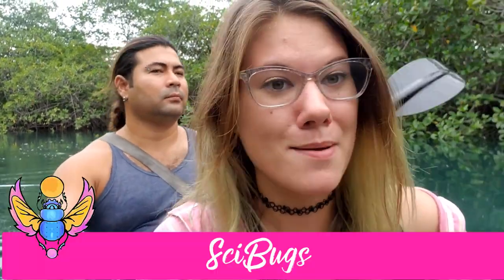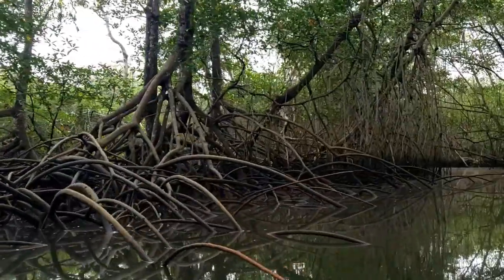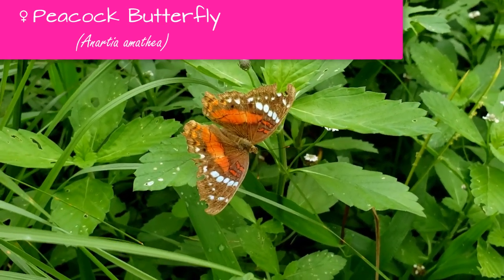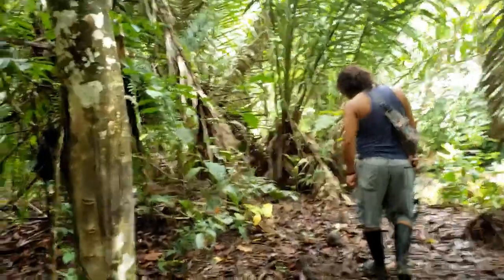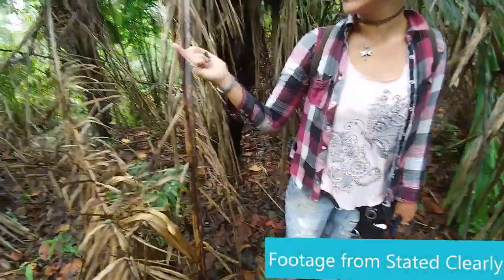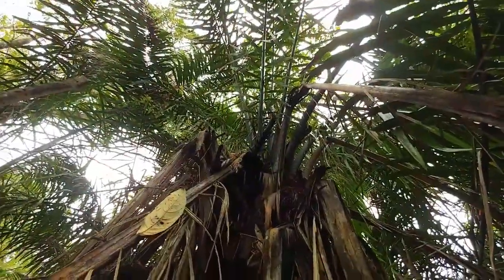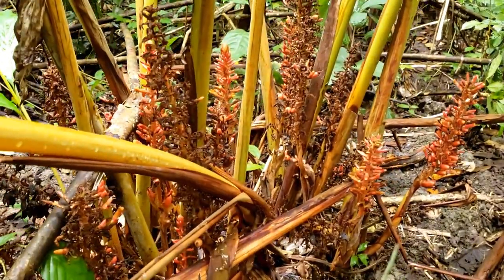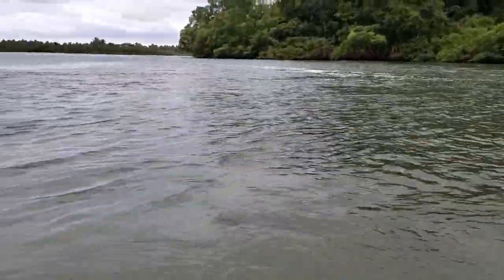Explore Ecuador's Mangroves With A Bug Scientist!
A quick jaunt around one of the tallest mangrove ecosystems in the world in Mompiche, Ecaudor. Coolest thing is that it butts right into the jungle! So you guys get to see 2 ecosystems for the price of 1!

🐛Got Questions About Bugs? Well, Ask an Entomoloigst🐛

🐞🦋🐝REFERENCE SECTION:🐞🦋🐝

Monkey and Tagua Footage by Jon Perry AKA Stated Clearly